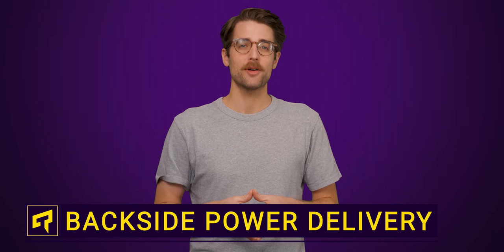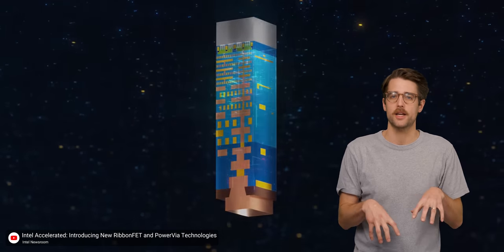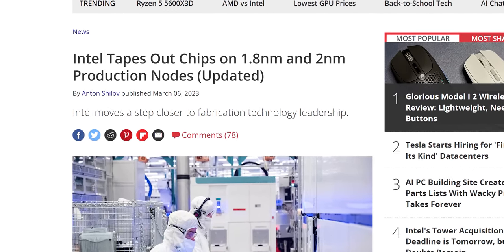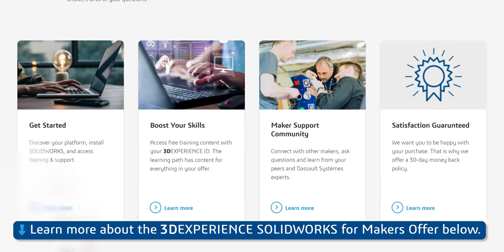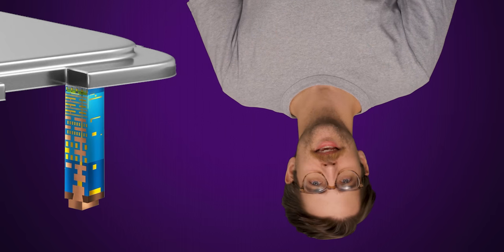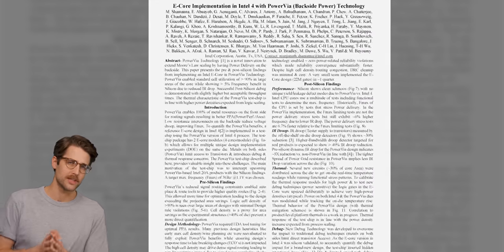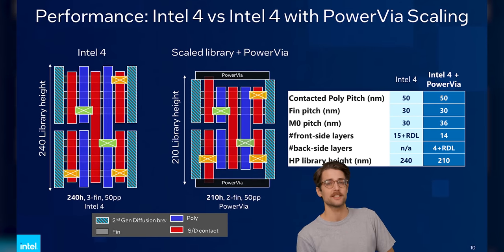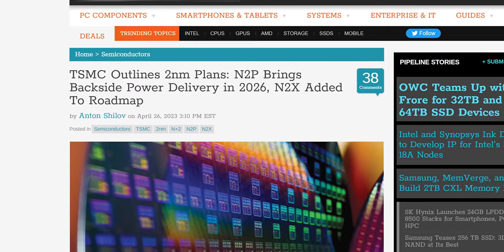Intel Is Flipping the CPU Upside-Down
Learn about backside power delivery (branded by Intel as "PowerVia") and what it means for your next processor.